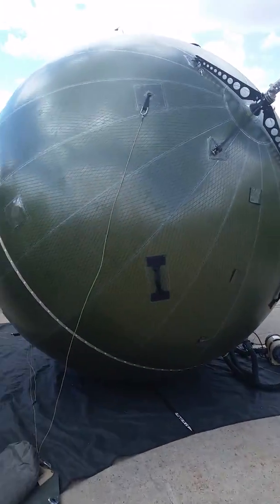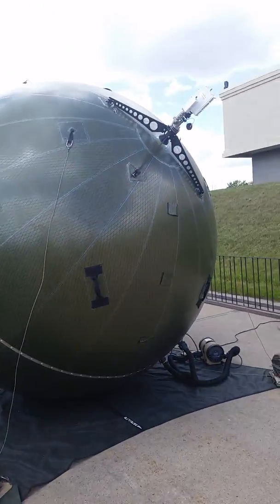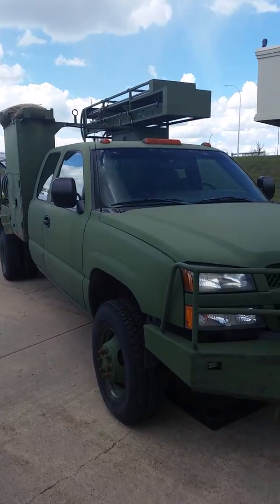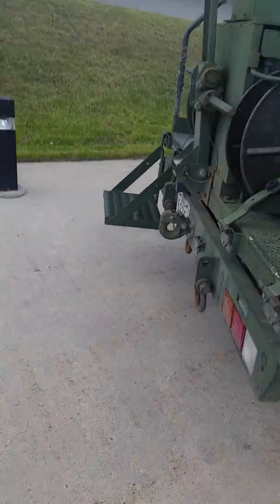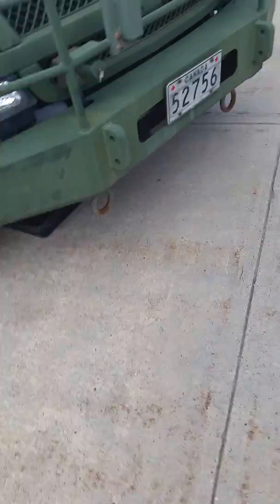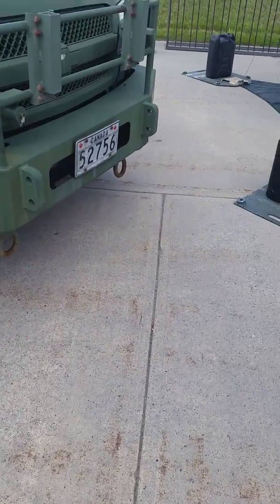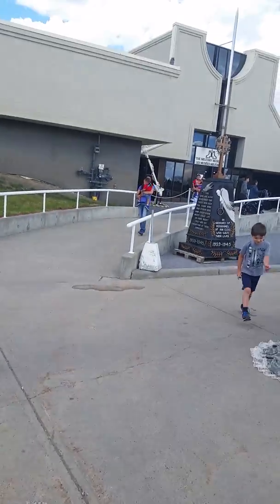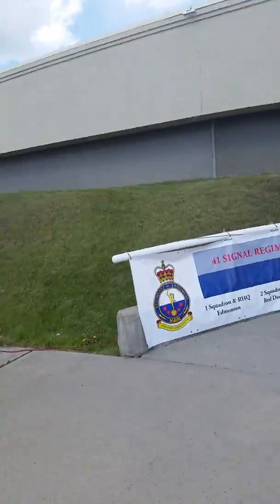EXPLORING THE CALGARY MILITARY MUSEUM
This is a fun day me and my mom went to the military museum they had a Halo thing there and some other fun activities